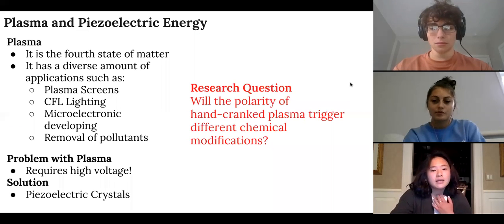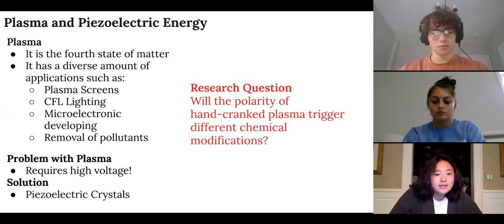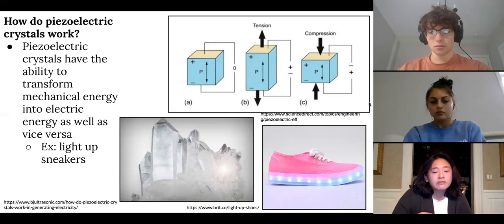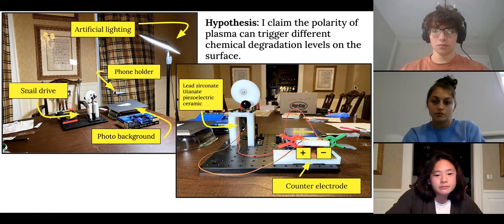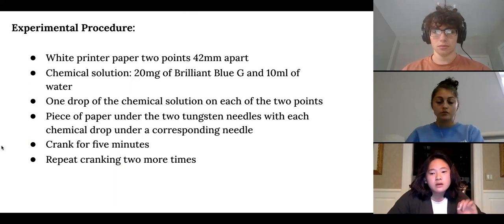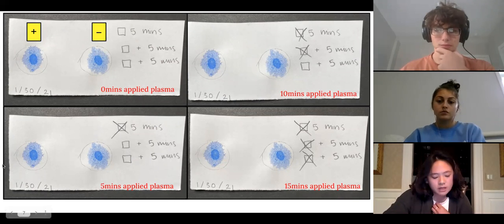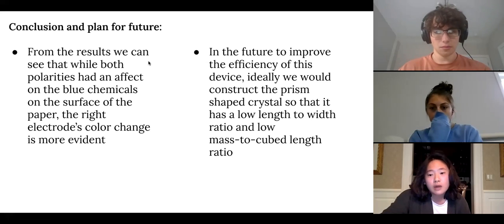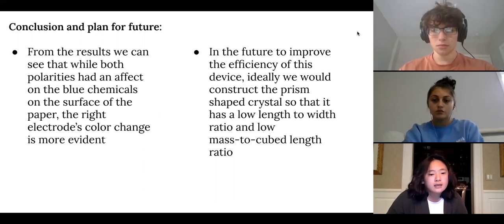High Energy-Low Cost Plasma Device for Chemical Degradation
Trinity Student: Anna Kelley
ND Professor: Dr. David Go
Grad Student: Nazli Turan